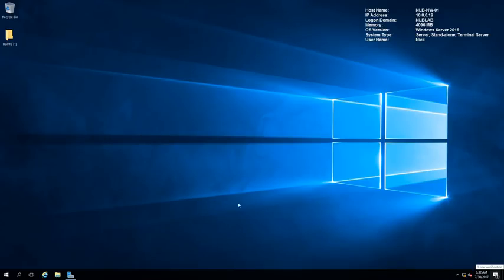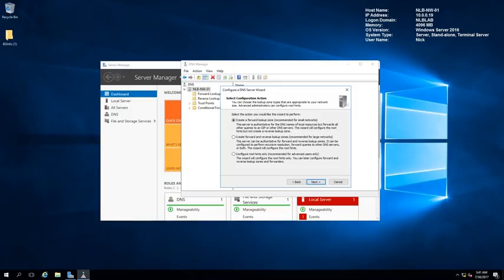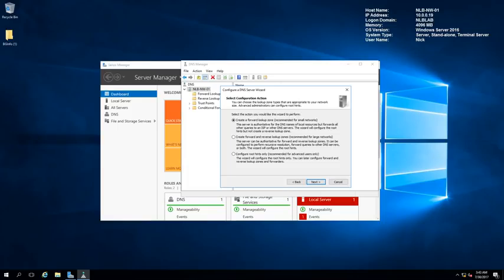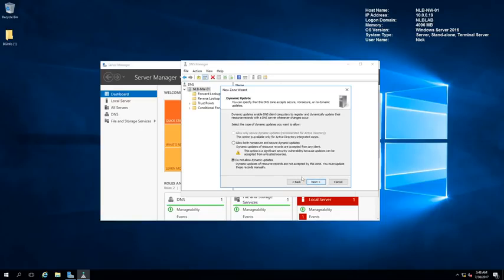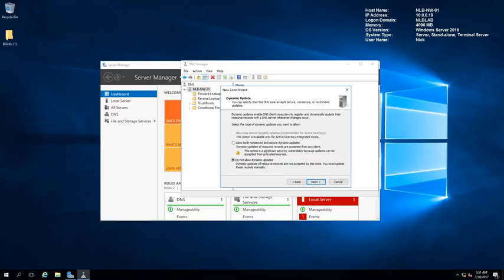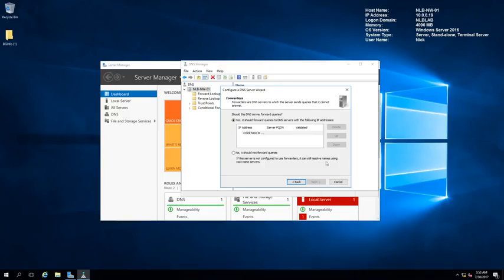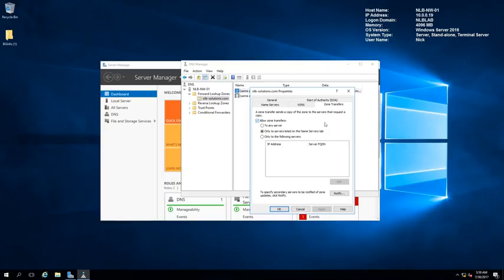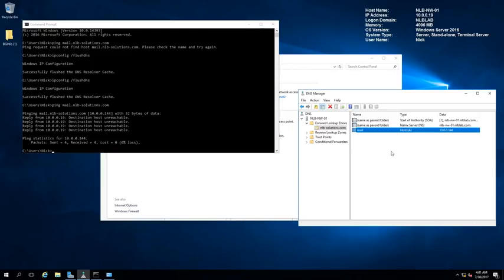Implementing DNS on Windows Server 2016 Step by Step guide